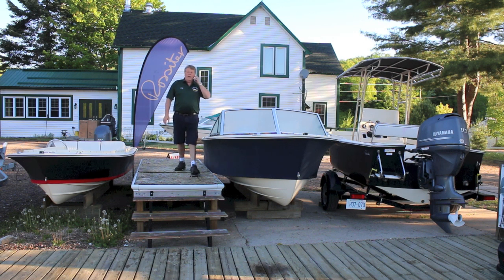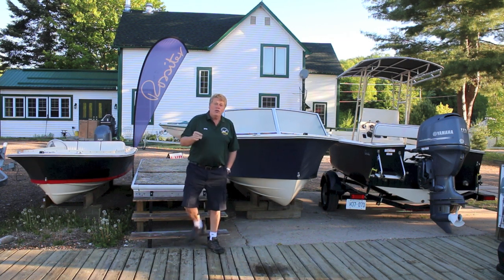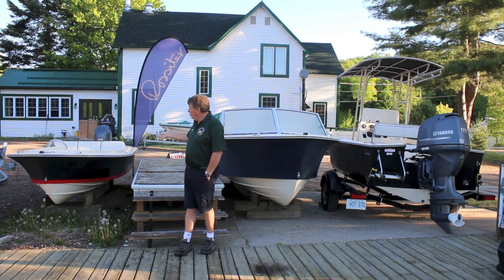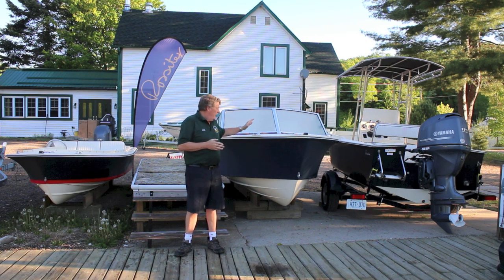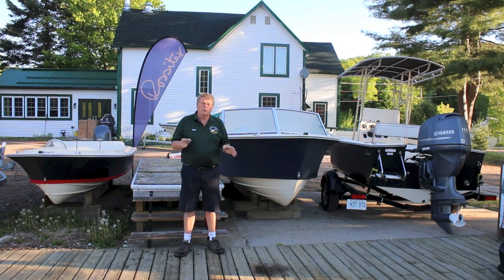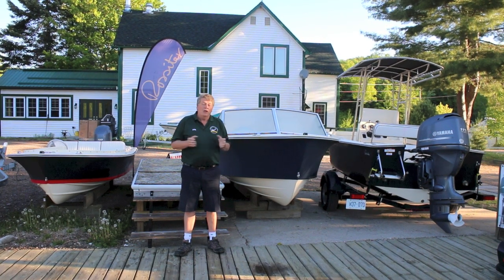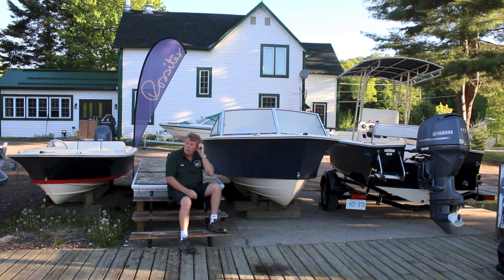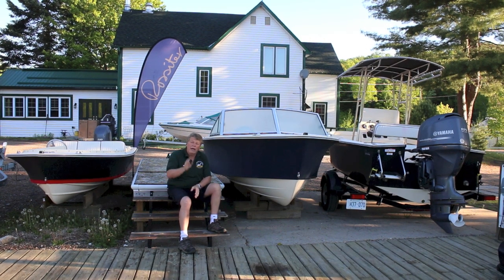Rossiter 23 Launched!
The long anticipated Rossiter 23 has been launched! Last Friday, Hull #1 was launched in Georgian Bay. Simply put, this beautiful Rossiter 23 exceeded everyone's expectations including the builder and designer. MADE IN CANADA!